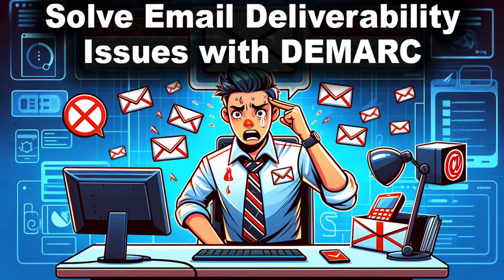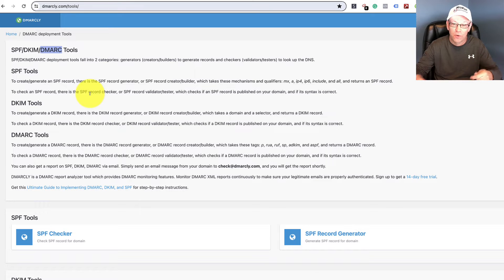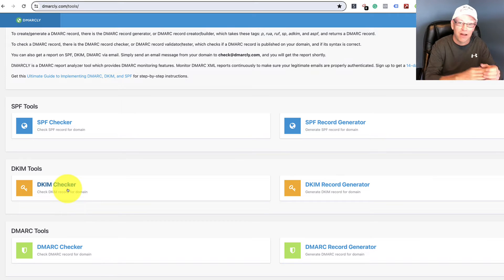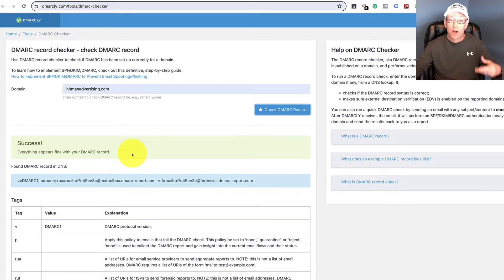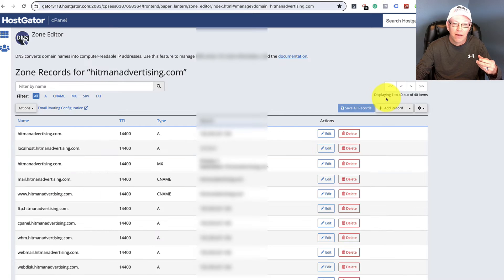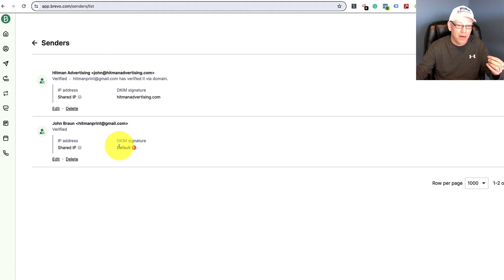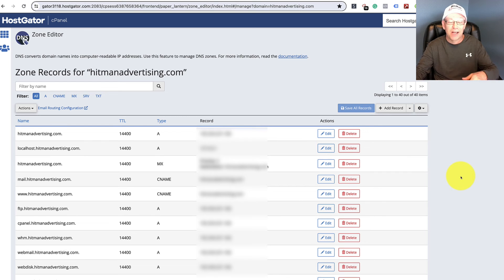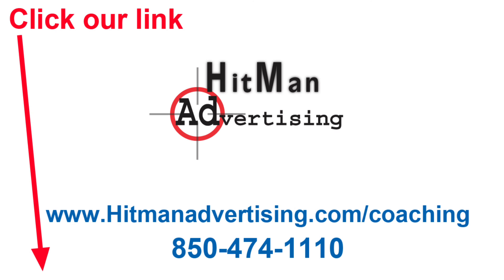Solve Email Deliverability Problems With DMARC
Here are the tools I used. and the DKIM checker and the DMARC checker